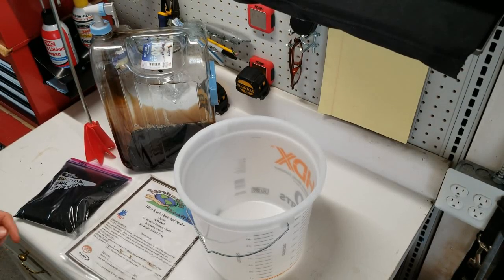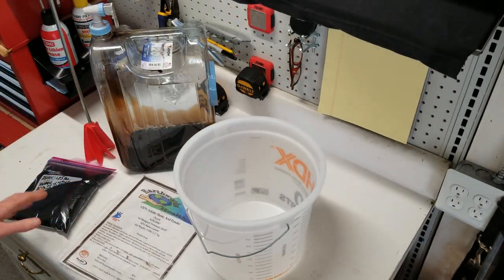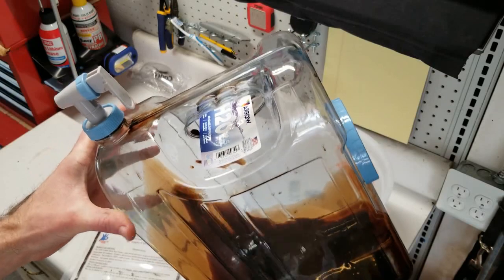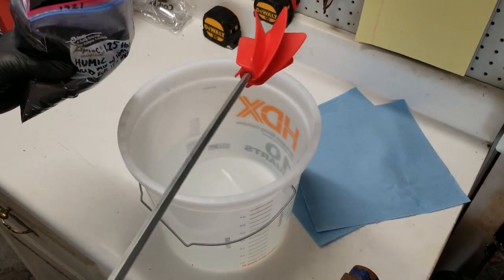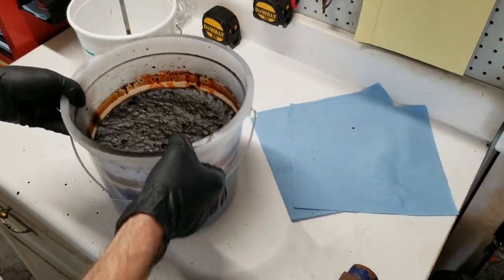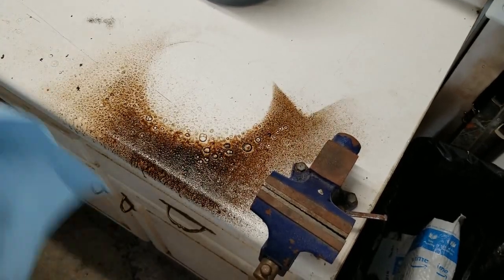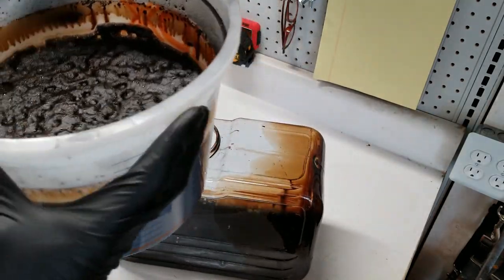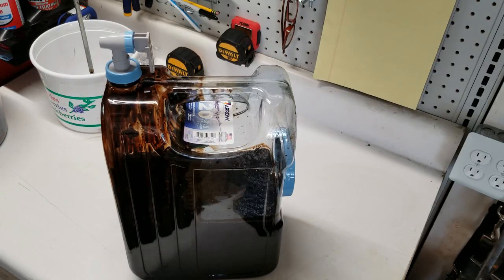Make Your Own Liquid Humic Acid from Powder, Cheap!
This video shows how easy it is to make liquid humic acid from a soluble powder.  The product used makes 1 gallon of 12% concentrate per 1.25 lbs. of soluble powder which can be further diluted and applied to your lawn and plants with hose-end, backpack, and other garden sprayers.  In only a few minutes you have a large quantity of humic acid at a fraction of the cost of premixed solutions.

Soluble Humic Acid Powder
2.5 Gallon Storage Container
Paint Mixer